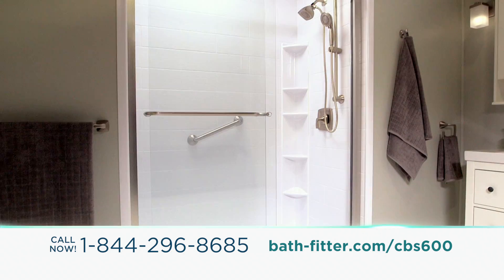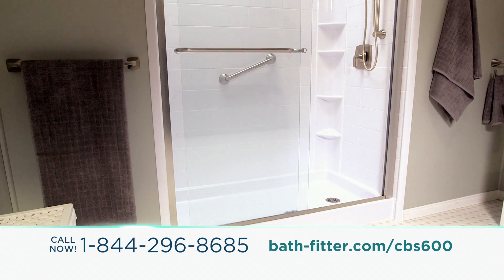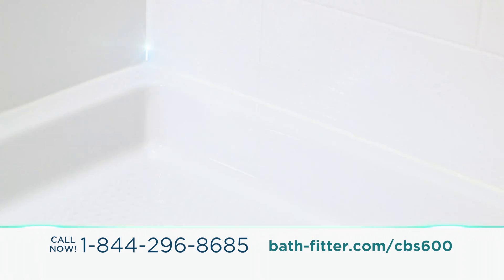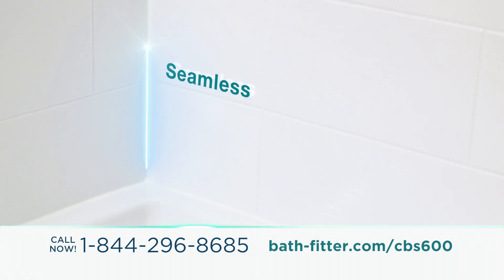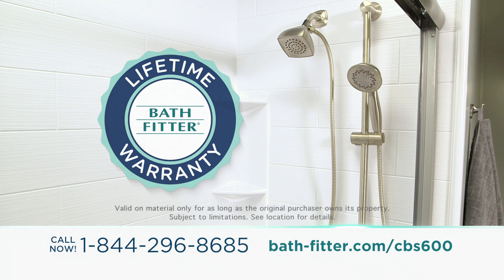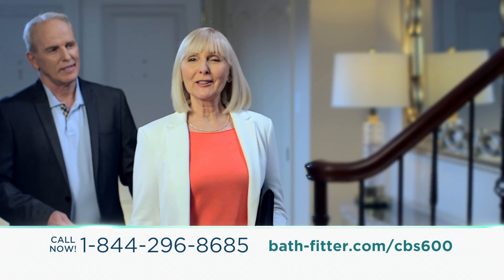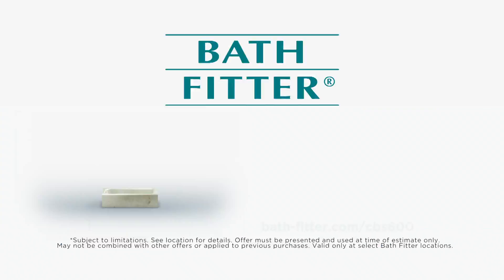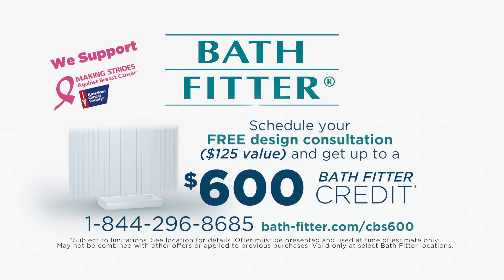Bath Fitter :30 sec